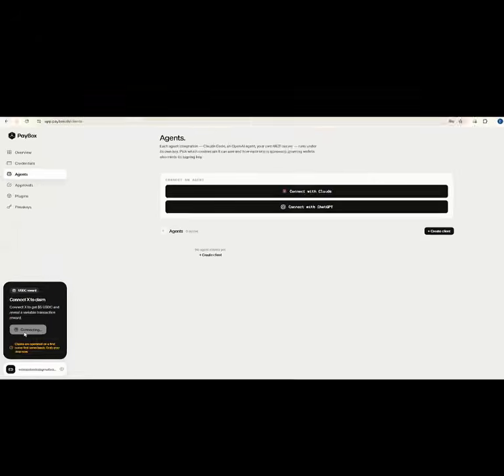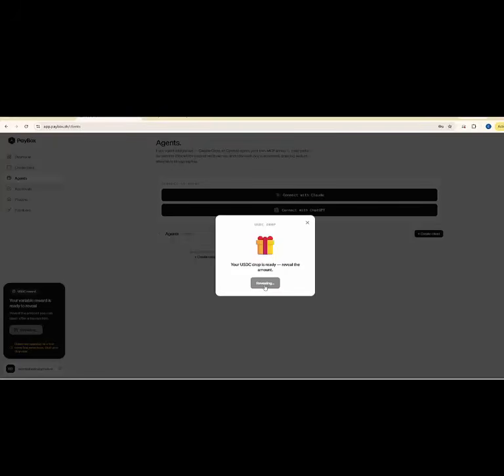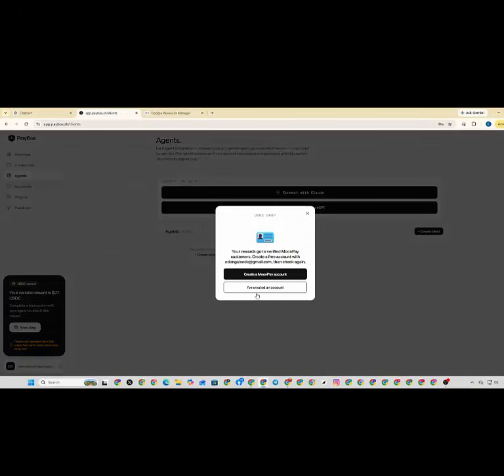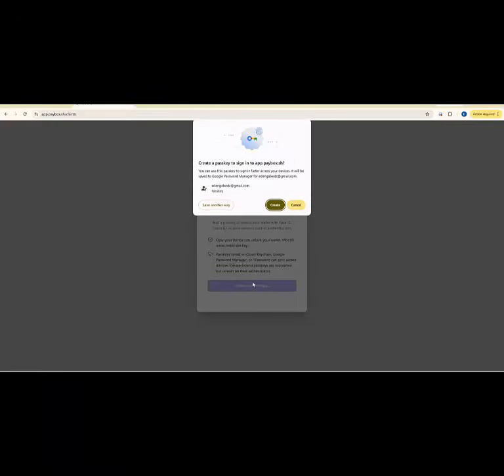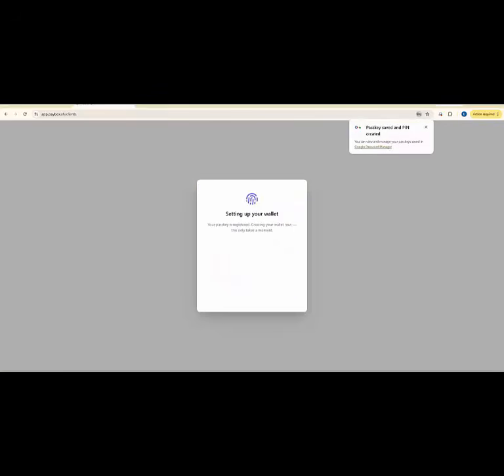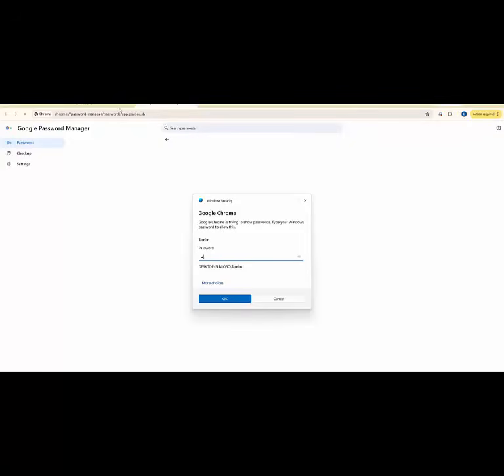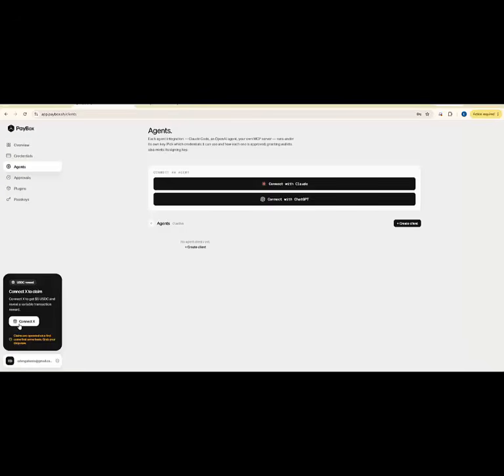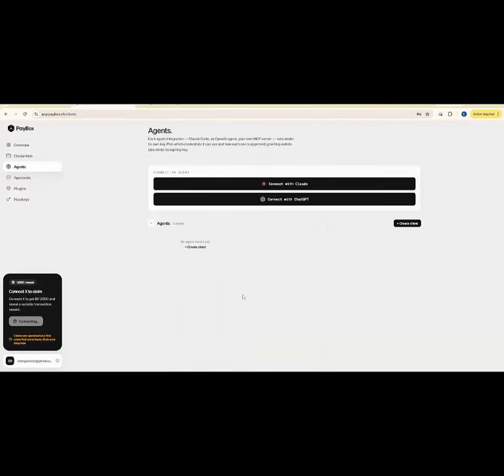how to receive free $300 MOONPAY airdrop| Paybox free USDT | Claim Button